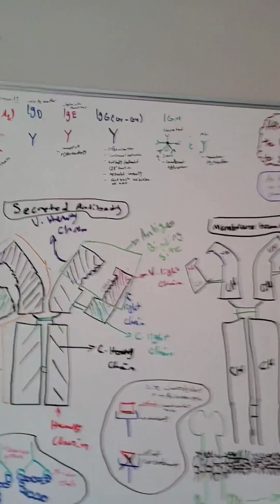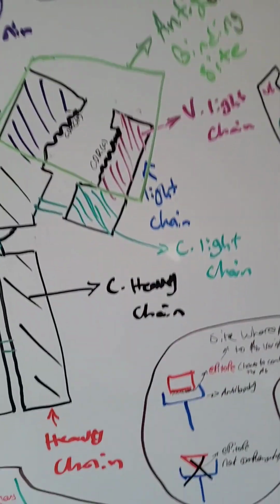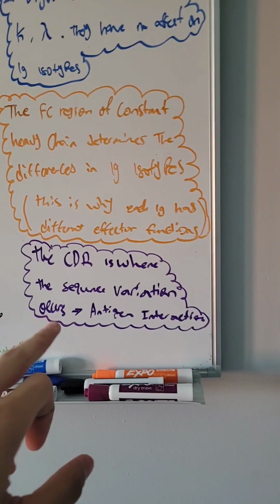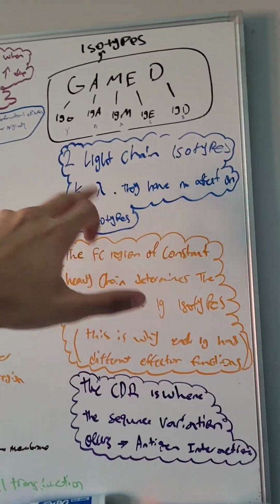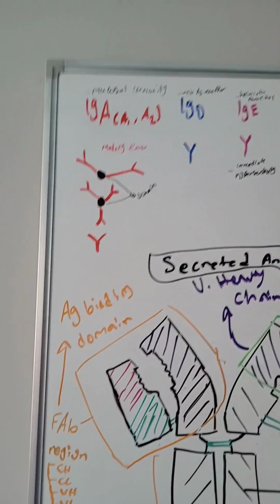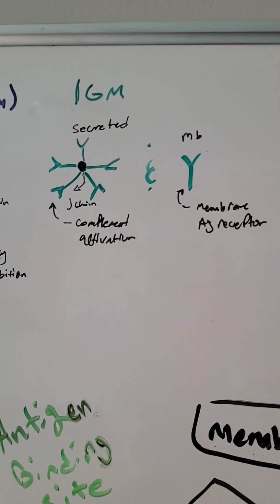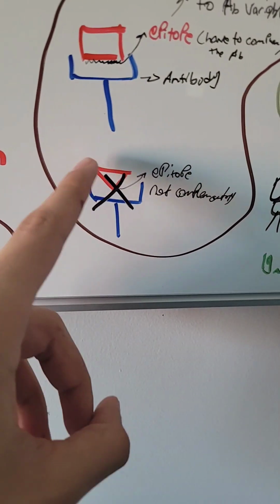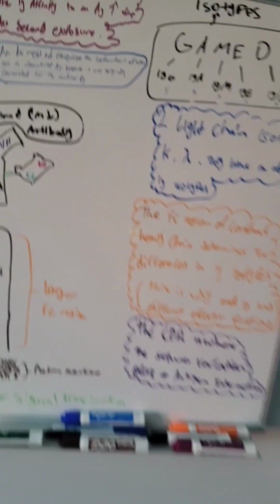Immunology - ANTIBODIES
In this video I discuss the structure and function of antibodies and the different types of isoforms including what kind of immunity they offer